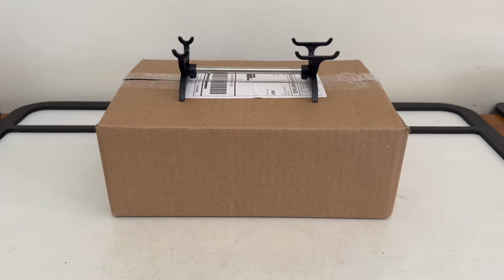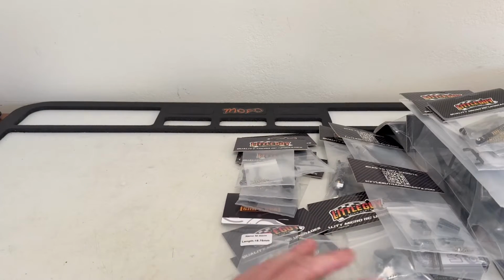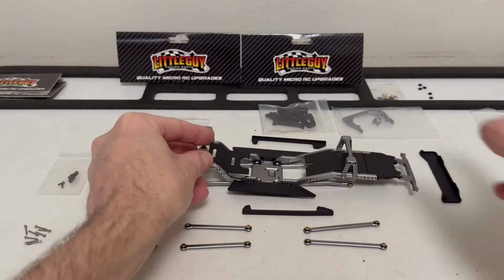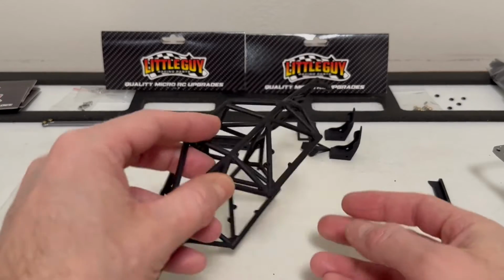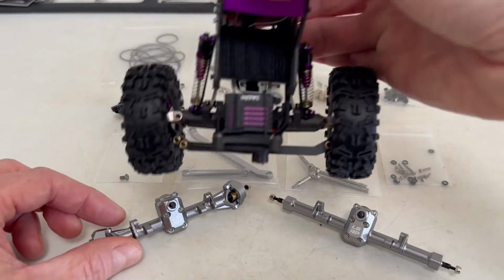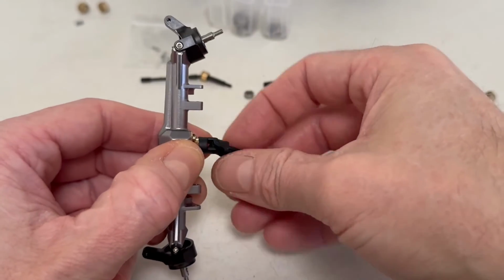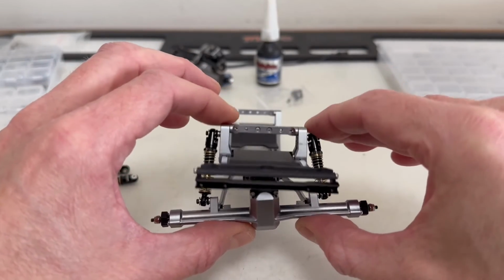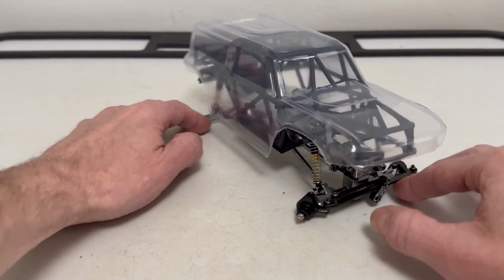SCX24: LGRP R-FACTOR & COMP FRAME BUILD - STAGE 1: MR24 TRANSMISSION, SUPER 8s, SHIFT RC NANO M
Starting off the build of Little Guy Racing Parts R-Factor body and cage set on their aluminum Comp Frame kit.  Taking a look at the new MR24 Transmission and some issues with it.  This segment gets a bit bumpy at times... hopefully all to be sorted by Stage 2.  Nothing is going to stop this build.  Enjoy!
(Don't forget, you can watch at faster speeds in "Settings" to save time!!)

0:00 - INTRO/PARTS UNBOXING
5:14 - FRAME KIT OVERVIEW
7:19 - PARTIAL SLIDER & ASSEMBLY NOTES
9:43 - BODY & CAGE SET OVERVIEW
12:36 - R-FACTOR FRAME & CAGE PARTS ASSEMBLY
14:01 - OH NO, WARPED CAGE!
15:16 - OH NO, MR24 TRANSMISSION ISSUE!
18:08 - AXLES/SERVO PARTS OVERVIEW
21:23 - REAR AXLE NOTES
22:28 - EXO 52 DEGREE CVD INSTALL & NOTES
23:54 - FINAL FRONT AXLE ASSMEBLY & NOTES
26:25 - LGRP SHOCK OVERVIEW
27:27 - REAR AXLE INSTALL & SETUP NOTES
31:31 - ALMOST SLIDER...
32:34 - JANKY MOCK-UP
33:09 - FINAL THOUGHTS
34:19 - GALLERY...